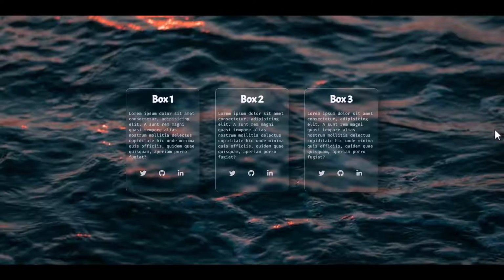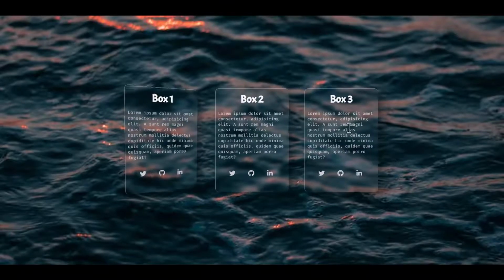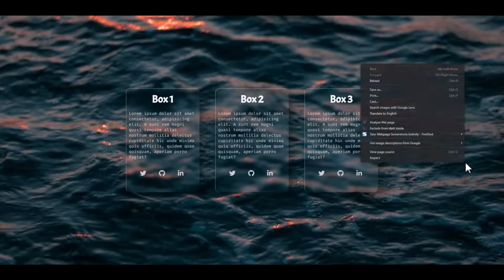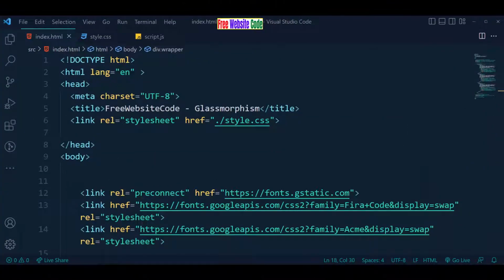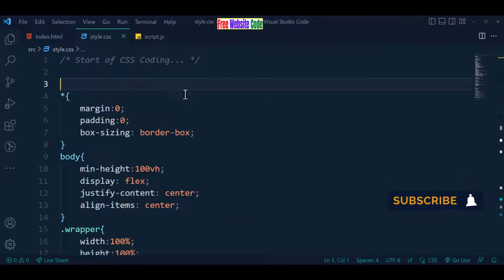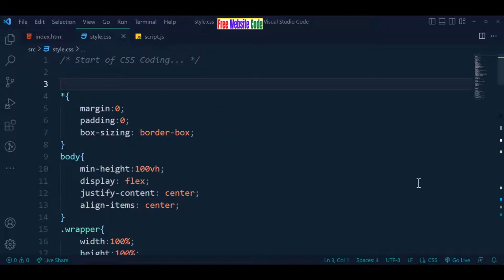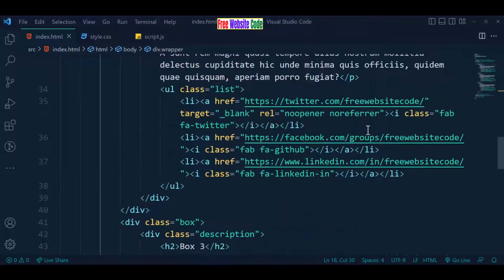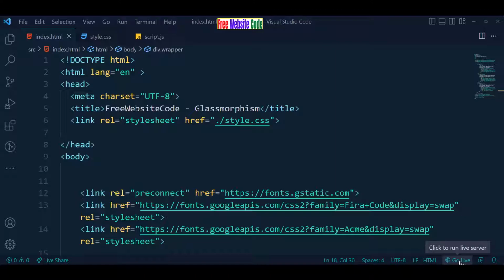Glassmorphism card design - CSS Glassmorphism -HTML -CSS -JS Tutorial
Glassmorphism design is a card design that is made with different layers with smooth transitions between layers. We have used CSS and HTML to accomplish this. In the meantime, this card design is free to download and use.💚💖

A fairly recent design trend that has been gaining popularity is the use of glass-like textures. This effect is achieved through the use of CSS. In this tutorial, we'll take a look at how to create a glass-like texture in CSS using a couple different methods.

FreeWebsiteCode.com tries to provide HTML, CSS, SCSS, JavaScript, React, Android Studio, Java, PHP, Laravel, Python, Django, C#(C Sharp), and ASP.net-related projects 100% free. We try to make learning easier. Free Website Code always tries to give free projects to those who are new learners. Free projects and source code will help to learn easily. They can save time and learn more.

⭐⭐⭐ SOURCE CODES  ⭐⭐⭐

DOWNLOAD THE SOURCE CODE FROM GOOGLE DRIVE ( INCLUDES IMAGES ): 👇👇

If you face any problems downloading the source code or project file, your should disable your AdBlocker Extension. Then visit again and try.